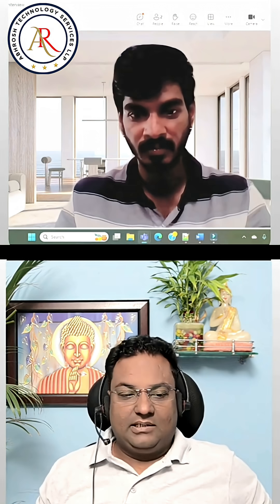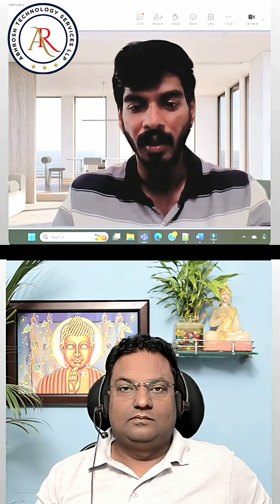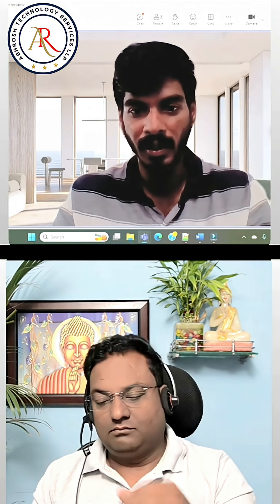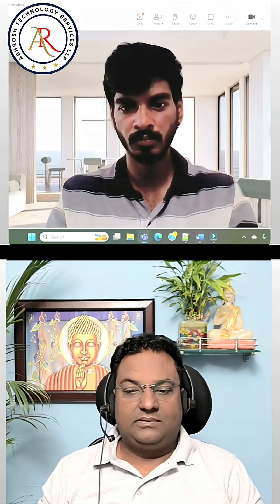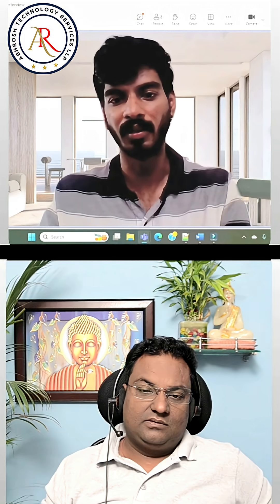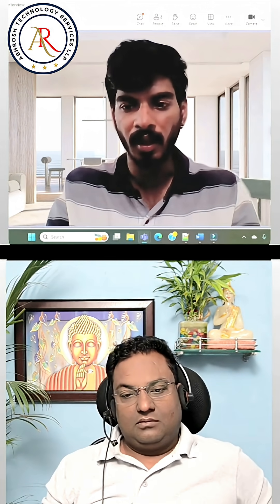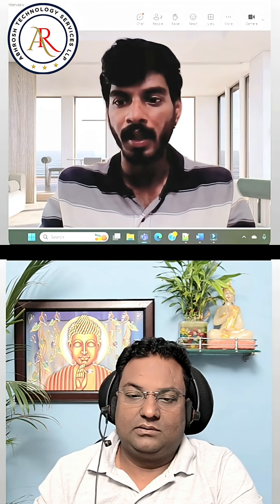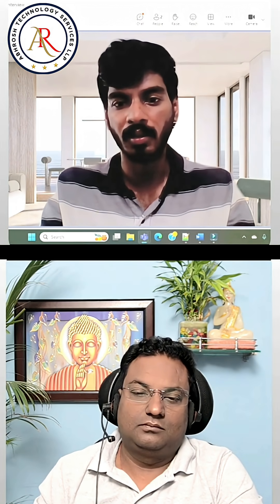3+ Years AWS Cloud Admin Mock Interview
Step 3 : Enroll into Batch 5
Step 4 : Immediately our instructor Engr Abhishek Roshan will connect with you.
Step 5 : After consultation only.Go ahead with installment or One time Payment.
Step 6 : Process is Fully Automated.
Step 7 : Once you make the payment. You added to the Batch 5 WhatsApp group.

Step 1 :  Fill All the details
Step 2 :  Select Full Payment
Step 4 :  Click on on PayNow
Step 7 : Paynow